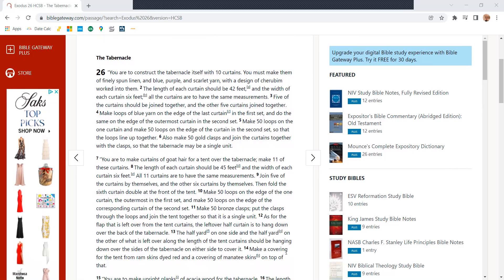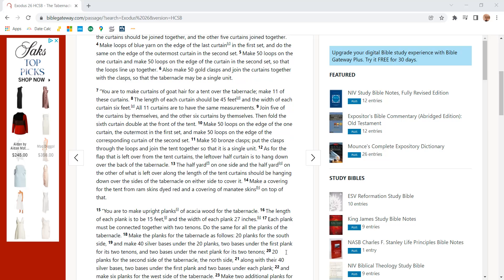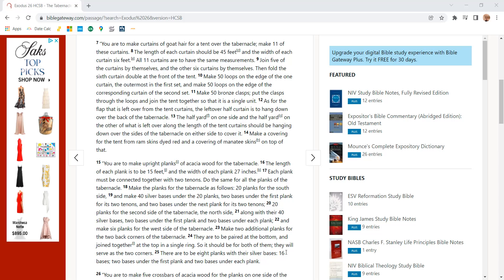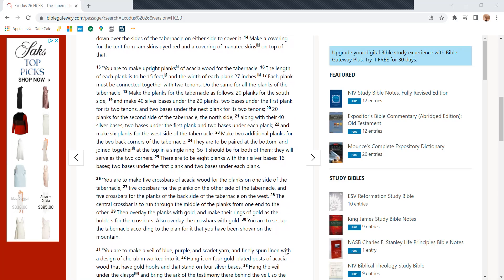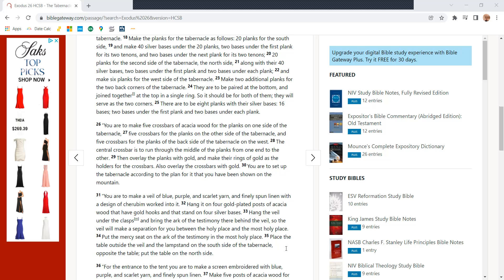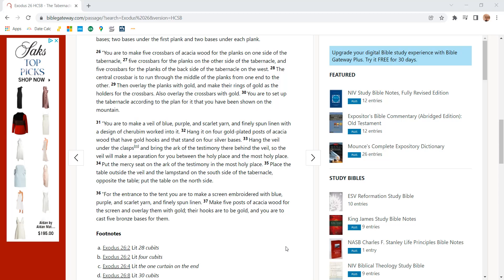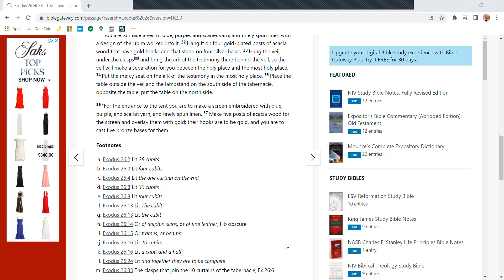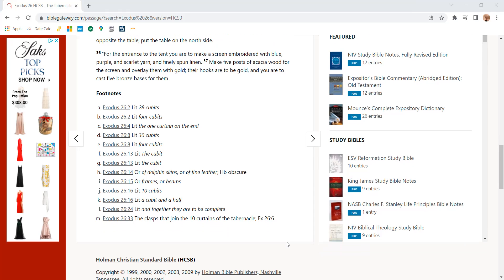Exodus 26 - HCSB